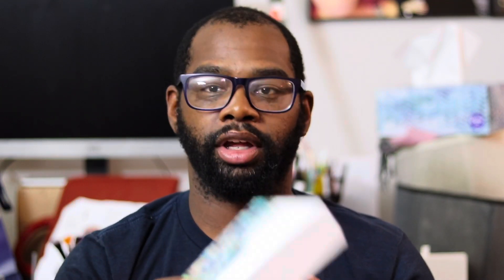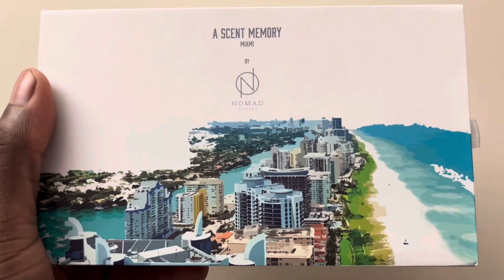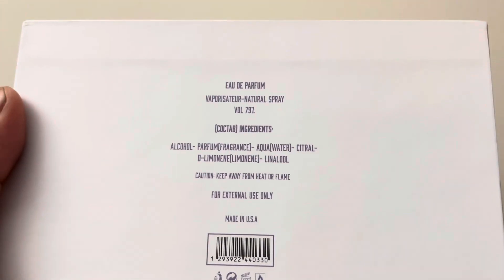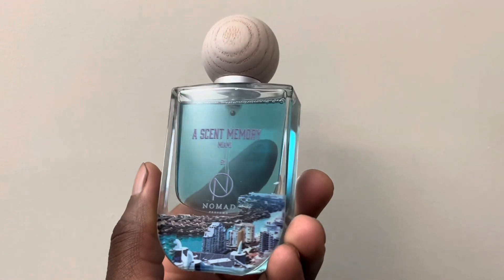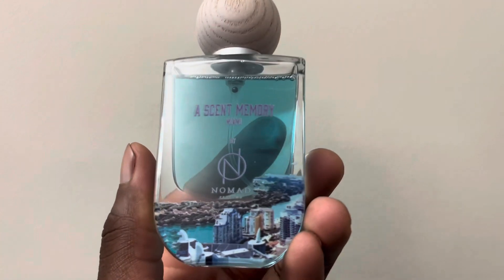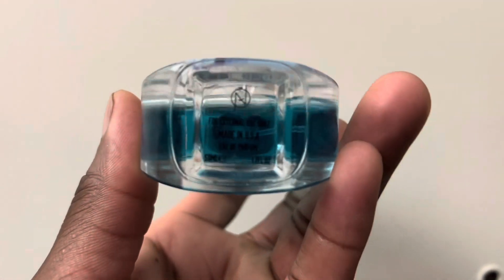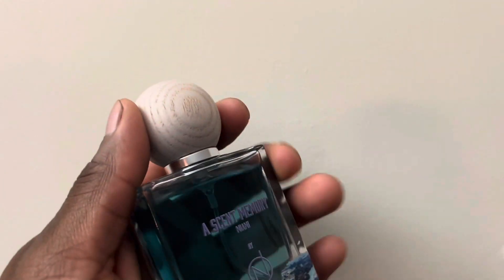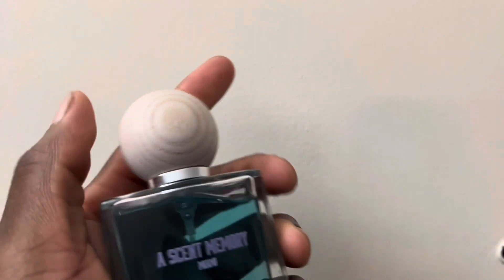New A Scent Memory Miami - Dua Fragrance 🔥🔥🔥🔥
MY NEW YOUTUBE CHANNEL INTRODUCED VIDEO

Buy this fragrances @